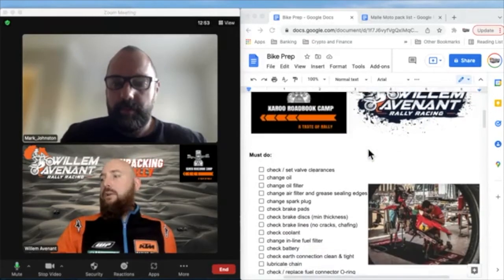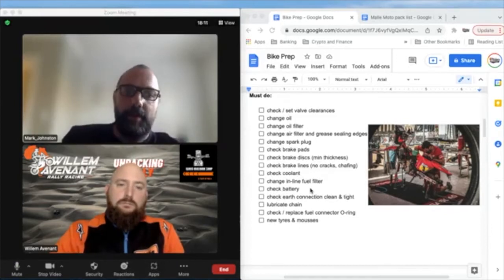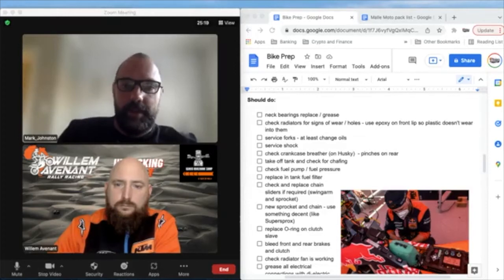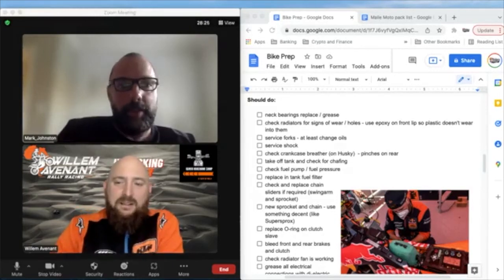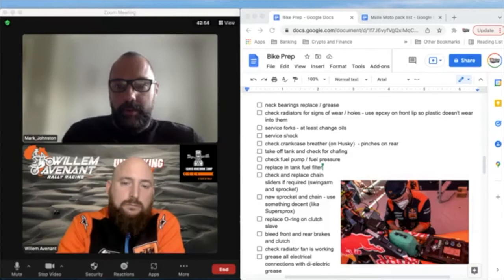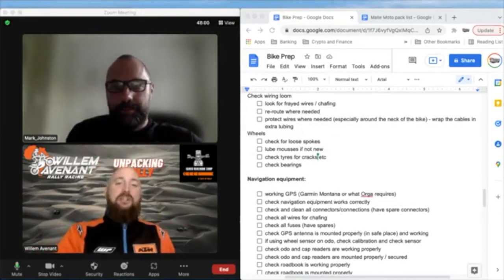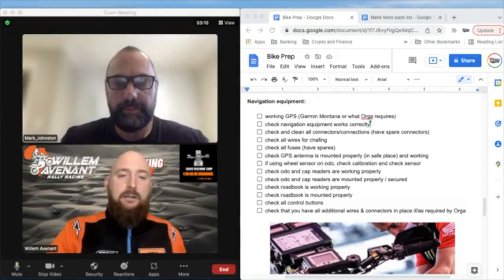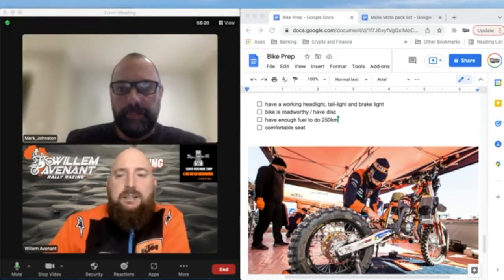Unpacking Rally - talking bike prep with Mark Johnston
Join myself and Mark Johnston, master bike builder and fellow rally rider, as we discuss all things bike prep. We have been getting a lot of requests for bike prep advice leading up to the Karoo Roadbook Camp, part of the unpackingrally series.
Getting your bike ready for a rally is a vital component to your success. If you look after your bike and prepare it right, it will look after you. If your bike is not prepped properly, you dramatically decrease your chances of finishing a rally.

We will be discussing:
Bike Prep - Which bike to use
Bike Prep - Must Do
Bike Prep - Should do
Tools - What to pack

Having won the malle moto class in the Kalahari Rally, Mark will also share with us Malle Moto insights as well:
What to pack in your box
What spares to carry on your bike
Other odds and ends to pack

Mark’s amazing attention to detail has elevated him to being a well respected and well known bike builder the world over. The experience and dedication he brings to bike prep is second to none, and he has a wealth of mechanical knowledge, so you are not going to want to miss out on this one!
We also have some other “topics” planned after this discussion, ramping up to the Karoo Roadbook Camp in April, so make sure you join us as we look at other topics such as navigation tips and tricks, physical preparation, time management, etc…

Whether you plan to go to our Karoo Roadbook Camp, Crono Rally, the Tankwa Cross Country Rally., the Sonora Rally , the BAJA RALLY, the COTAH RALLY Adventures or any other rally this year, you will benefit from this discussion.